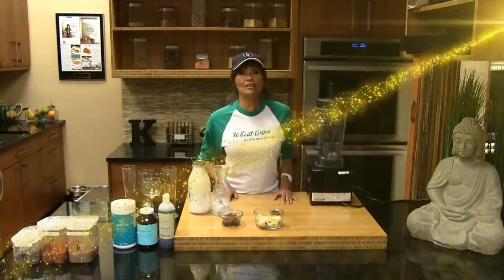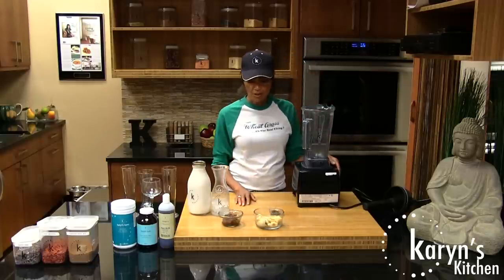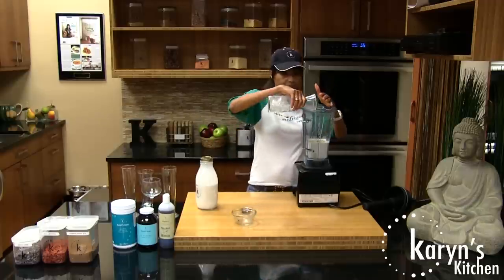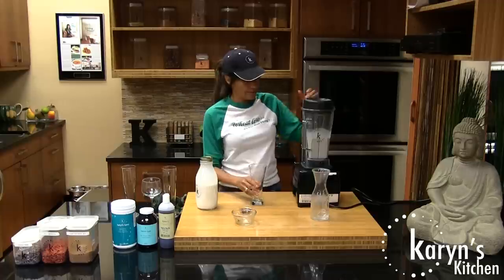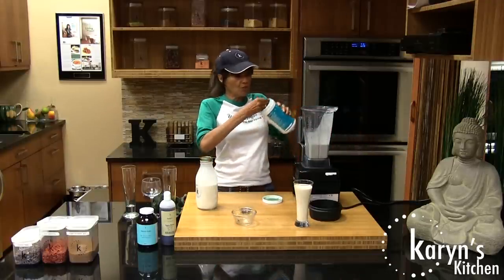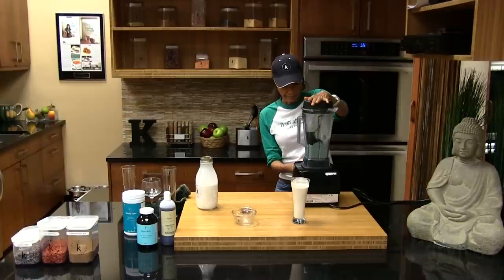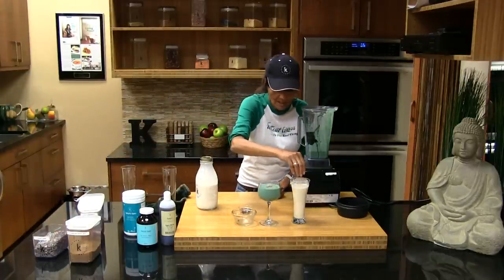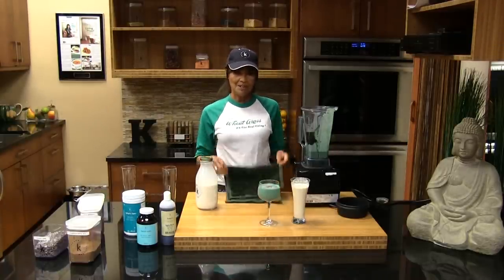Karyn's Kitchen: Really Rare & Raw Smoothie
Recipe for Really Rare & Raw:
-10 Oz of Almond Milk
-1 Frozen Banana
-4 Soaked & Pitted Dates
-1 or 2 tbl sp of Vanilla Extract
-1 Cup of Ice

for more on healthy living.